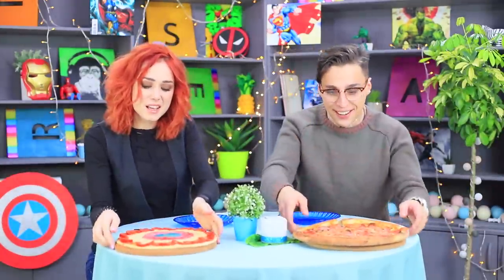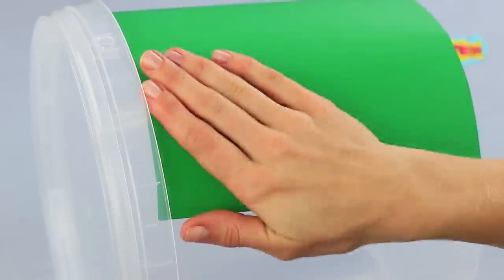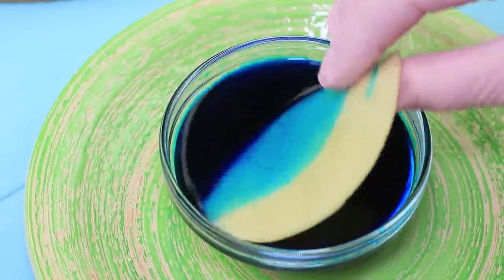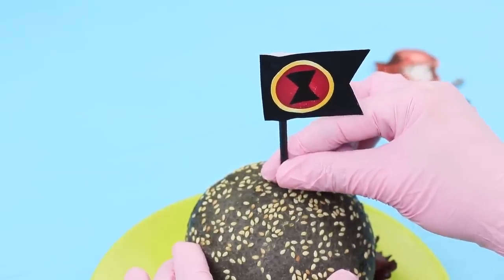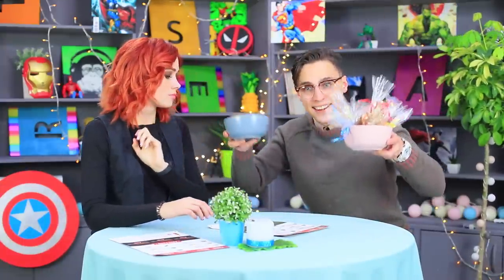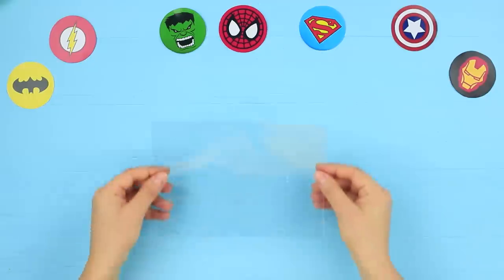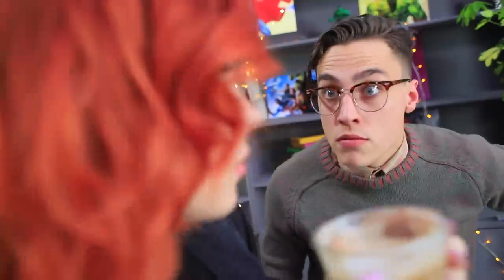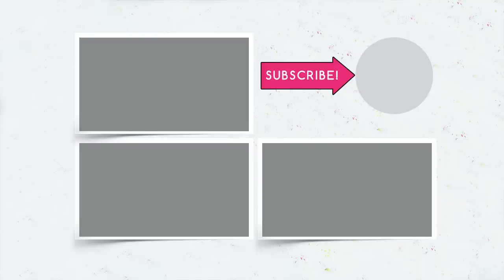7 DIY Superhero Food vs Real Food Challenge!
What do you think superheroes do in their spare time? Of course, go to a pizzeria, or somewhere else to eat something delicious! So, watch in our new video what are superheroes eating!

Supplies and tools:
• Mashed potato
• Egg
• Food colorings
• Flour
• Parchment paper
• Vegetable oil
• Salt
• Round food container
• Printed Hulk Pringles label
• Green paper
• Double sided tape
• Pizza crust
• Olive oil
• Cheese
• Salami
• Mozzarella
• Tomatoes
• Black burger bun
• Black cheese
• Chicken patty
• Eel sauce
• Red leaf lettuce
• Skewer with Black Widow logo
• Jar
• Gummy candies
• Felt
• Printed Superman logo
• Sugar
• Honey
• Cinnamon
• Vanilla sugar
• Baking soda
• Butter
• Citric acid
• Powdered sugar
• Ziploc bags
• Clear bags
• Ribbons
• Latte cup
• Hot glue gun
• Black felt
• Milk
• Coffee
• Batman logo stencil
• Cocoa powder
• Pumpkin
• Gold edible pearl powder
• Food glitter
• Bananas
• Raspberry
• Greek yogurt
• Blender
• Bowl

Question of the Day: what weird food ideas you’ve ever encountered?